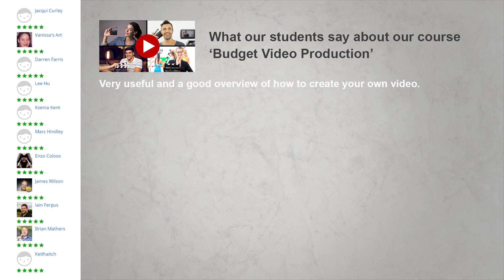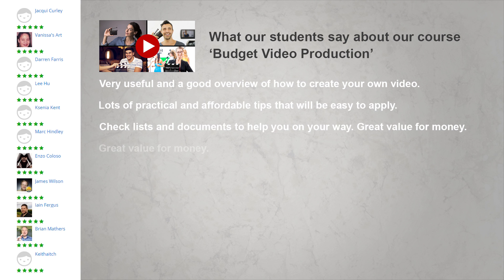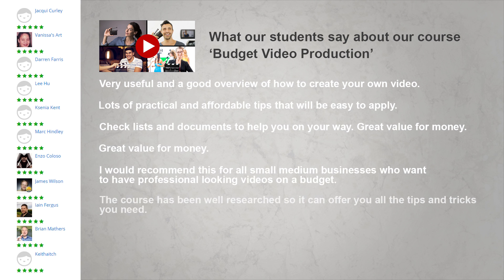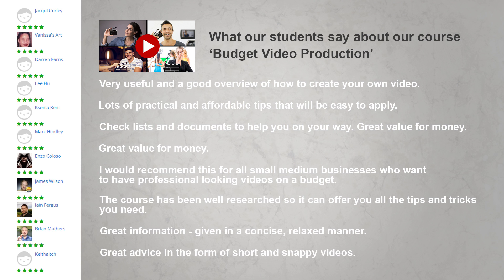Learn iPhone Video Production on Udemy and start shooting videos like a pro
and see an visible boost in your iPhone filmmaking and videography.

This iPhone video production course teaches you how to create video content that will stand out from the rest. Although we talk about using an iPhone, the course content also applies to using an iPad, and frequently the equivalent Android devices. Based on our 4.9 rated course 'Budget Video Production'.

‘iPhone Video Production: Start shooting videos like a pro’ will teach you the skills to make fantastic videos on next to no budget. You might be a vlogger, blogger, YouTuber, entrepreneur or someone with a passion to make videos, this course will teach you how to make videos that get you noticed… for all the right reasons!

Master a range of iPhone video production techniques that will enable you to start shooting with your smartphone today, and potentially see your video go live tomorrow!

We've distilled our successful, 4.9 rated course, 'Budget Video Production’ into a quick-start 'essentials ' course for people who only want to know about iPhones – and want to get started right away.

Poor video production skills equate to fewer views, traffic and revenue. This course will help shift your business to a higher level. Without developing those videos skills, your business and revenues will also stay the same.

EXTRA BENEFITS

Multi-question quizzes at the end of most lecture to test your acquired knowledge.
The opportunity to ask Tosh and Ken questions about your own video projects.
This is a beginner level course that will help you build a foundation of video skills using the iPhone, but these skills can also be applied to projects where you might be working with other cameras.

Important things you will learn

The various types of video you can make and when they are appropriate.
The apps you should use that most iPhone videographers are failing to exploit.
Techniques that allow you to use the high quality rear-facing camera even when filming yourself.
Take manual control to make your videos look fantastic.
How to set up a professional interview.
How to create the perfect background that is appropriate to your subject matter.
Using daylight effectively.
Quick and easy lighting setup for your office videos.
Record clear sound without spending a fortune on microphones.
Simple tricks to add extra interest to your background.
Editing on your iPhone and on your desktop.
 Make professional looking videos with your iPhone

So you want to make video with your iPhone? Well, you're in good company! Top news media like the BBC, use iPhones to shoot and edit news stories; top brands like Bentley make high-end commercials with iPhones, and every day many thousands of businesses make sales videos and video ads – with nothing more than an iPhone.

The technology is already in your pocket – all you need are the skills to use it. And that's what this course is all about – giving you the ability to make fantastic iPhone video on next to no budget.

We have taken the essentials from our course, 'Budget Video Production’ to help you get going right away. Tosh and Ken teach in a relaxed manner that give you step-by-step understanding with practical advice and tips.

We have many years of experience of professional video and marketing. We don’t just tell you how you can shoot great video, we actually show you.

In just a few years the iPhone has revolutionised the way we communicate and it can either be a must have lifestyle accessory or a money making tool. We show you how you can exploit the iPhone’s remarkable money making potential. Once you have learned the video skills in this course your iPhone will become the key element in growing your online revenues.

The demand for video content has never been higher. Now is your chance to get in on the ground floor.

We will show you:

How to create video content like a pro.
Edit your videos for to keep your audience watching.
Enrol now. We’re sure you will enjoy the experience of learning how to making better videos on your iPhone. But don’t worry if you find the course just isn’t what you expected, on Udemy you automatically get a 30-day money back guarantee.

You are a Vlogger, Blogger, YouTuber, entrepreneur, course creator, business owner or sales manager, online marketer.

If you want to make amazing videos on your iPhone but need a helping hand to get you over all the iPhone filmmaking hurdles.